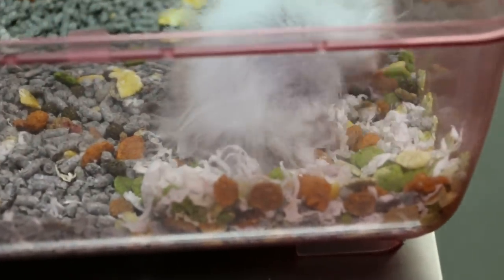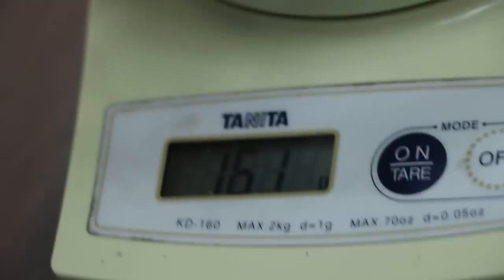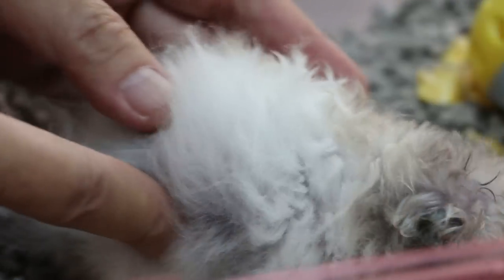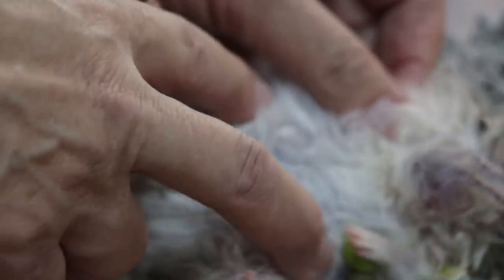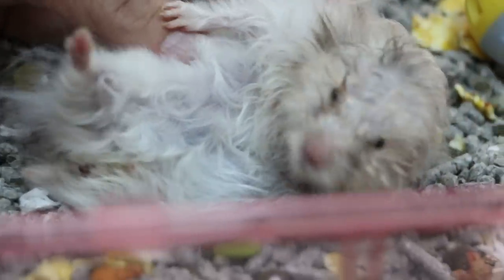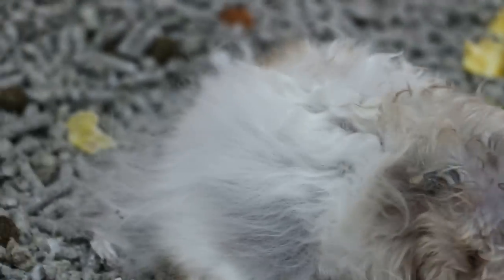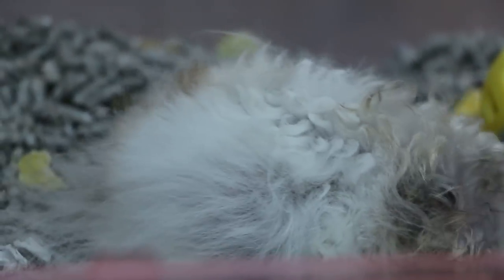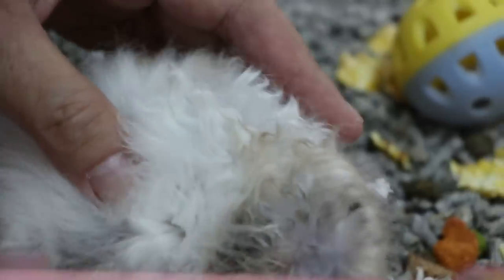A 1.5-year-old Syrian Hamster has a large neck tumour and swollen abdomen (ascites)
As the Syrian is in poor bodily condition, old and has ascites (excess fluid in the abdomen due to disorder of the heart, liver or kidney usually), the owner decided on euthanasia.  He is a very anaesthetic risk if he is to be operated to remove the neck tumour.

It is best to get tumours excised or removed by your vet when it is very small.